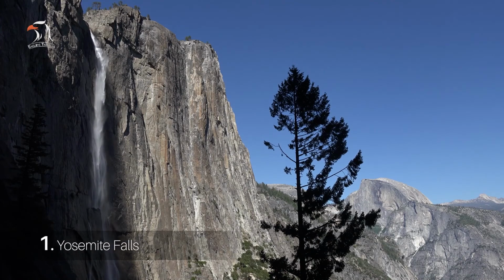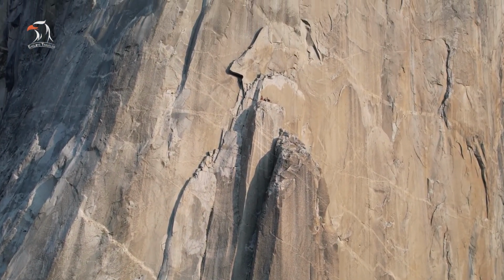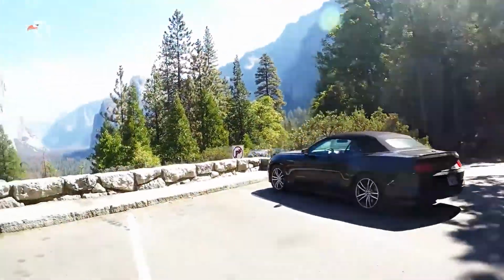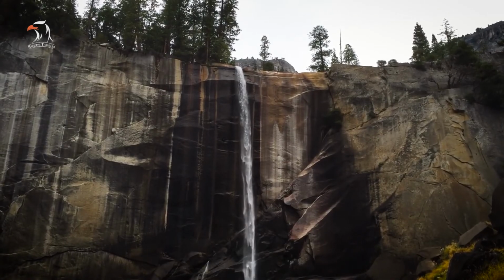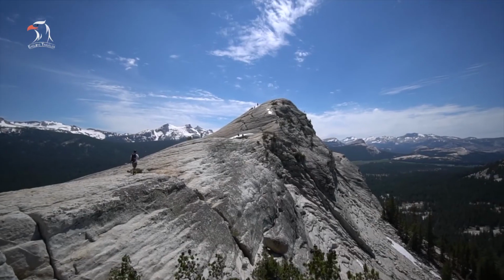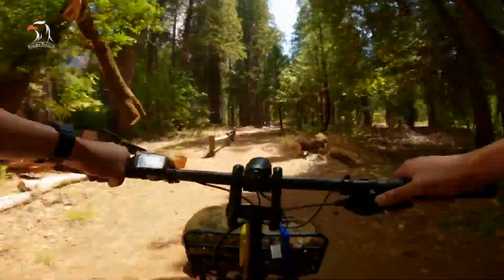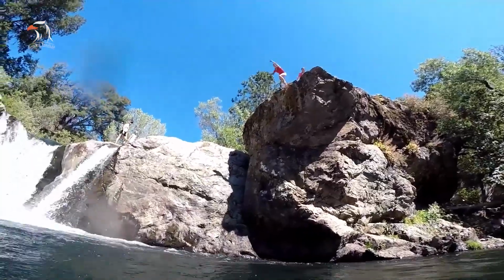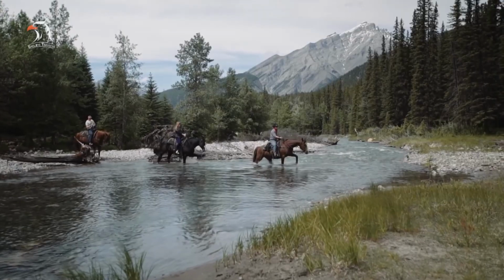Top 15 Things To Do In Yosemite National Park, California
You’ll never hear anyone visiting Yosemite Mariposa County say, “there’s nothing to do today.” In fact, there’s such an abundance of things to do in Yosemite. It's Famed for its tall sequoia trees and majestic waterfalls; Yosemite National Park is one of the most beautiful vacation spots in the US. Perfect for thrilling outdoor adventures, this park also offers unique natural wonders and cultural experiences.

There’s a reason Yosemite is featured so much on screensavers. The landscapes there are jaw-droppingly gorgeous, and nature enthusiasts will be in heaven. Enjoy the stunning views by climbing, camping, hiking, or driving. The most unmissable spots include the famous Yosemite Falls, Half Dome, El Capitan, and Glacier Point.

Dorothy Lake is a glacier lake in the northern tip of the park, and it’s home to the stunning Crystal Caverns. These hidden attractions are filled with dazzling quartz, and you’ll barely see any tourists there. Bring a headlamp and a map for the hike! Keep watching to get best guide of top attractions and activities in Yosemite National Park.

To know covid-19 restriction & other rules and update of Yosemite National Park,

0:00 Intro
1:14 Yosemite Falls
2:05 Half Dome
2:51 El Capitan
3:58 Tunnel View
4:43 Glacier Point
5:42 Bridalveil Fall
6:10 Hiking In Yosemite National Park
7:25 Climbing In Yosemite National Park
8:23 Tioga Road View
9:09 Camping In Yosemite National Park
9:51 Yosemite Museum and Indian Village
10:36 Biking In Yosemite National Park
11:30 Ansel Adams Gallery
12:14 Water Activities- Swimming In Yosemite Park
13:03 Water Activities- Boating, Rafting and Kayaking In Yosemite Park
13:36 Water Activities- Fishing In Yosemite Park
14:01 Stargazing In Yosemite National Park
14:34 Horseback Riding & Stock Use, Birdwatching, Picnicking, Art and Photography, Wilderness and Auto Touring
14:46 Conclusion